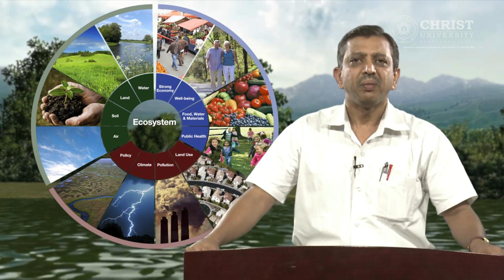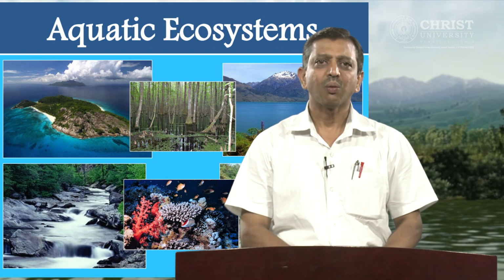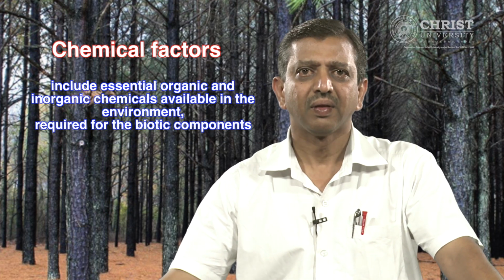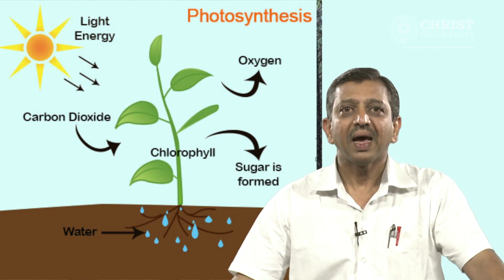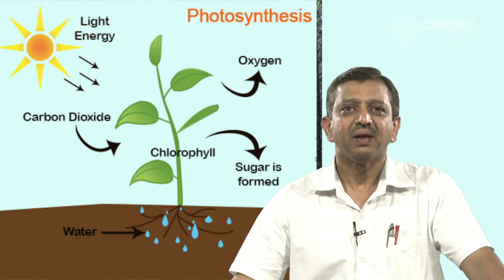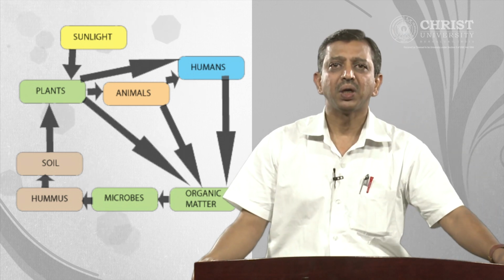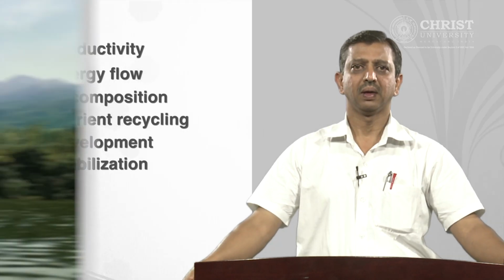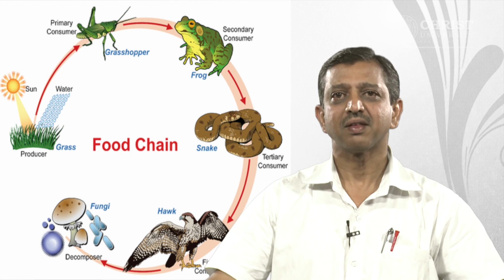Concept of Ecosystem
Concept of Ecosystem by Prof. Shama Ganesh,  Life Science,s  2015-16